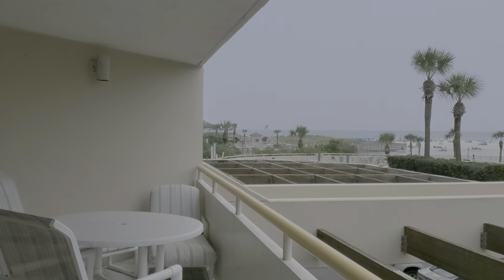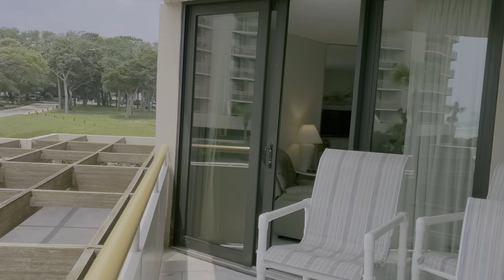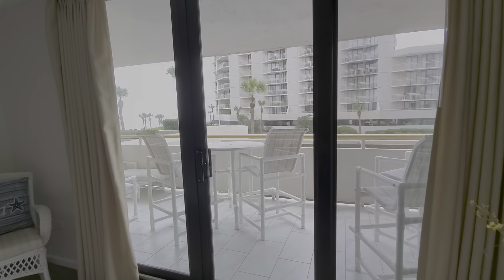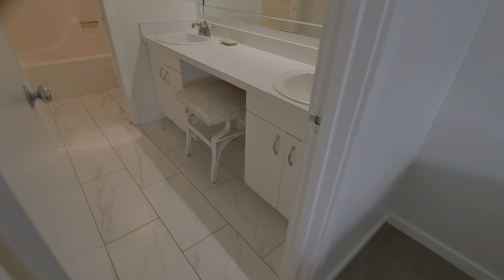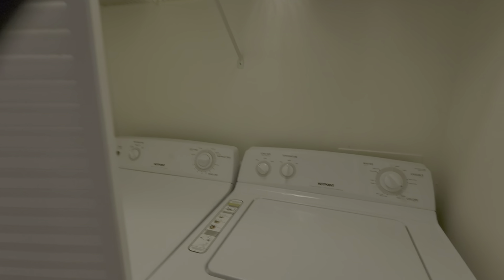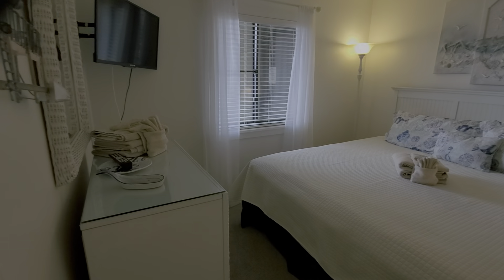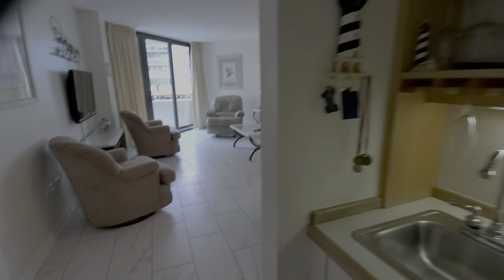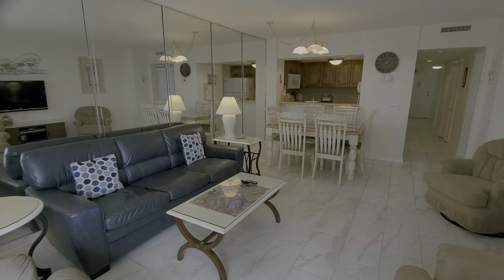J1 Tower North Ocean Creek Sold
Conveniently located on the first living level (1.5 levels above ground level) this is a fully furnished 3 bedroom condo with 3 full baths.  Ocean Creek is a 57 acre gated community on the near Myrtle Beach, SC.